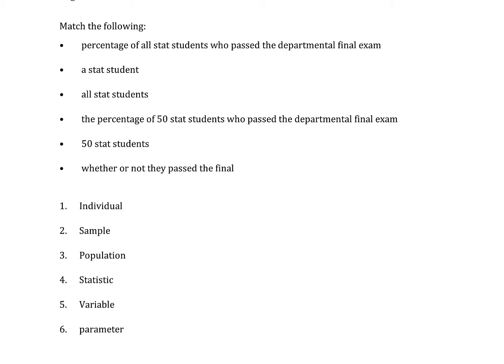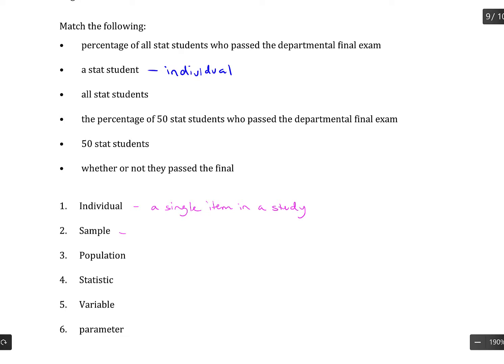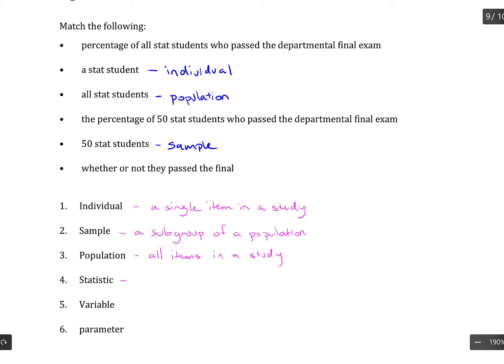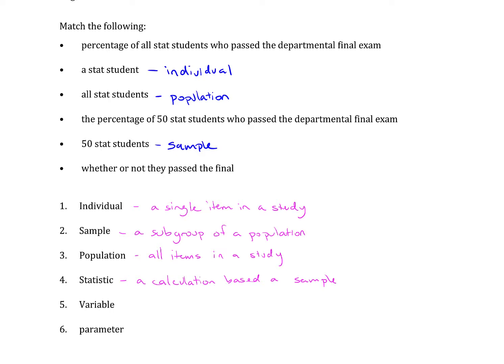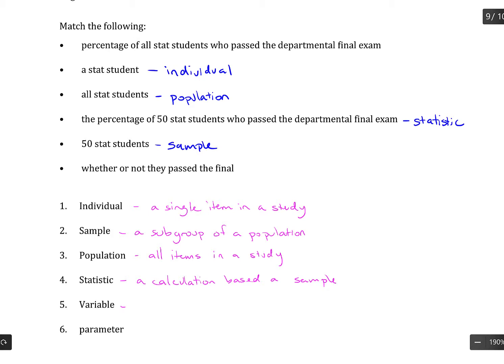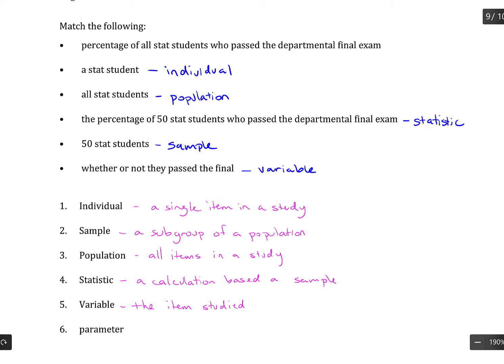Statistics Definitions: Final Exams